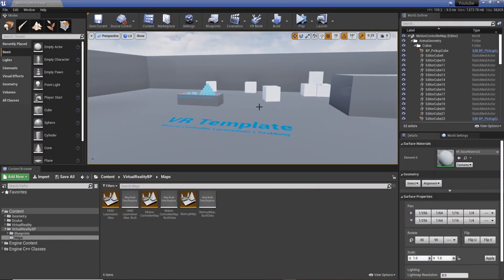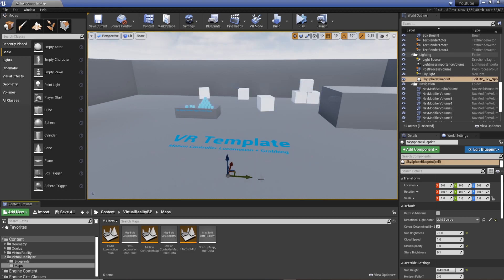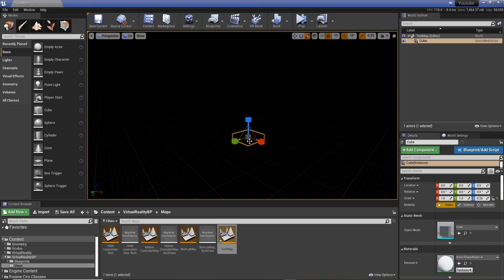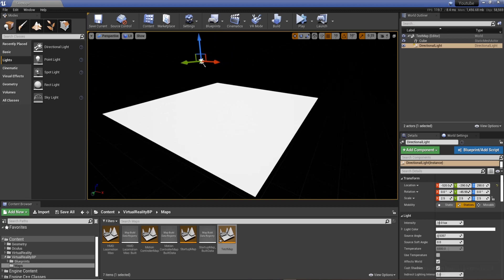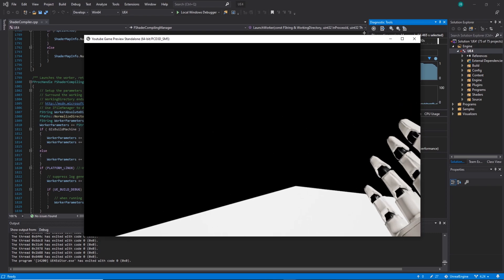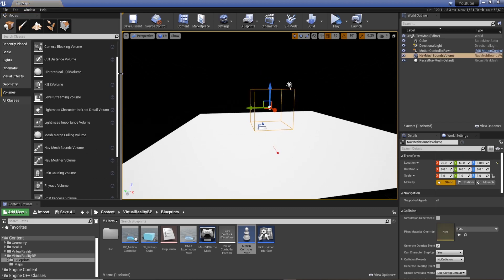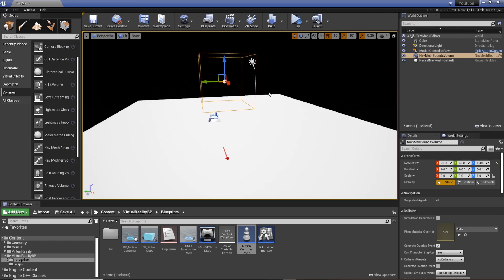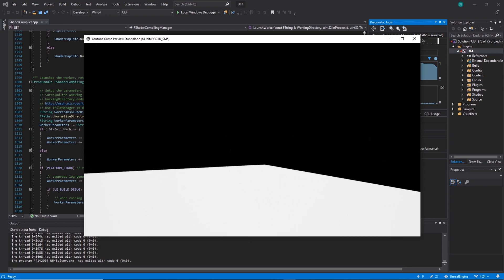Creating a new VR Level and setting up navigation in UE4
One of the first things when creating a VR project is how to set up a New Level. This includes setting up your player character and adding navigation for teleport.